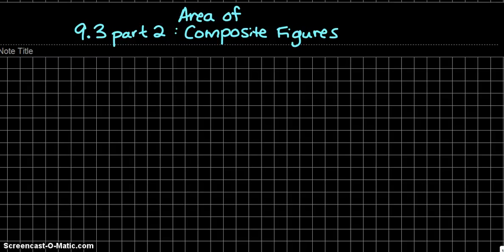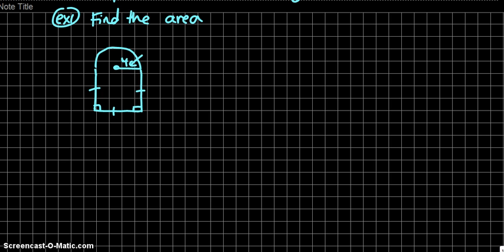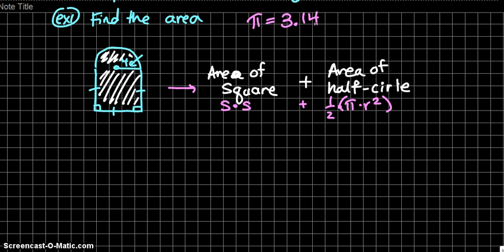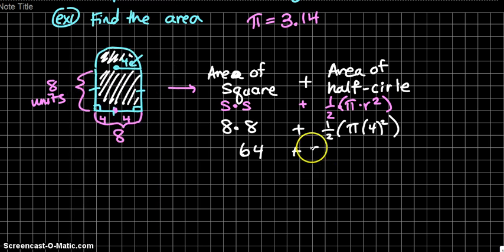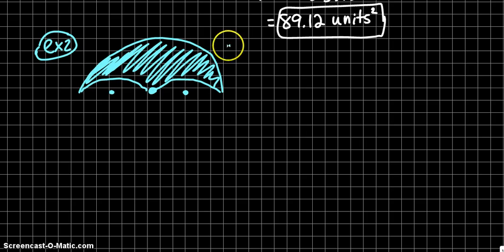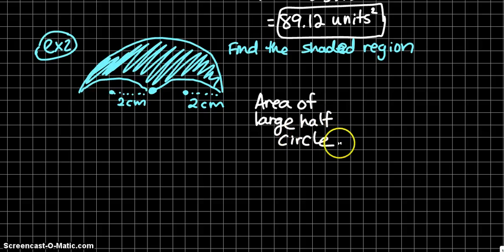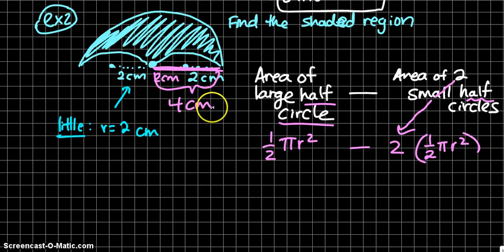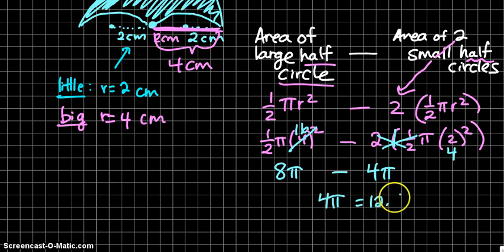9.3 Part 2 Area of Composite Figures